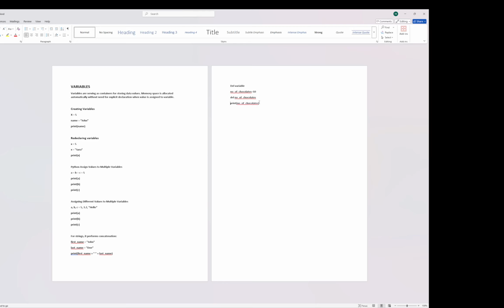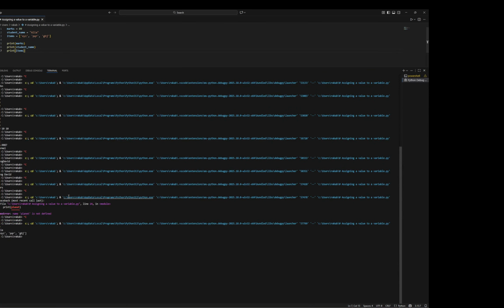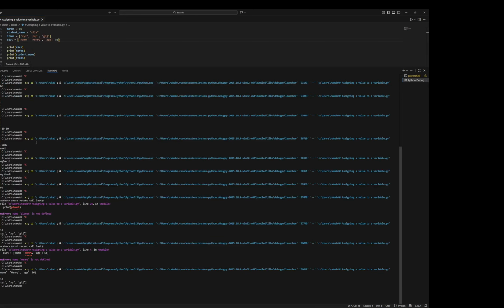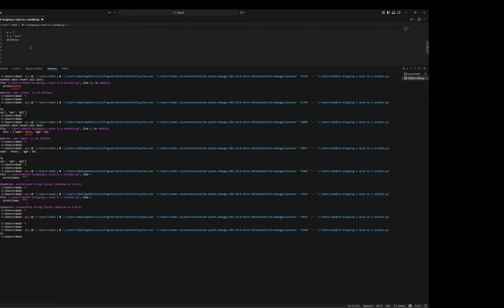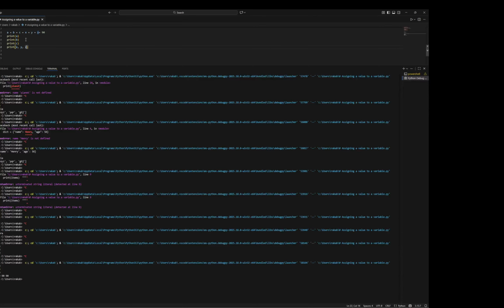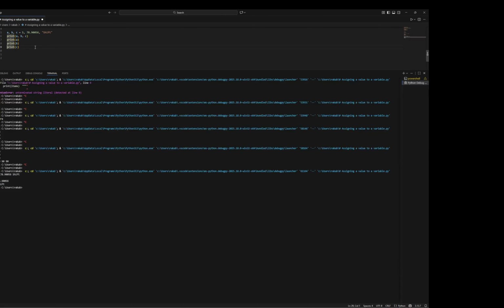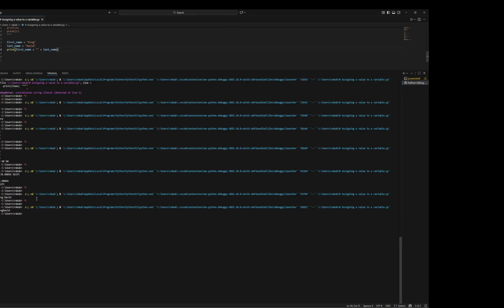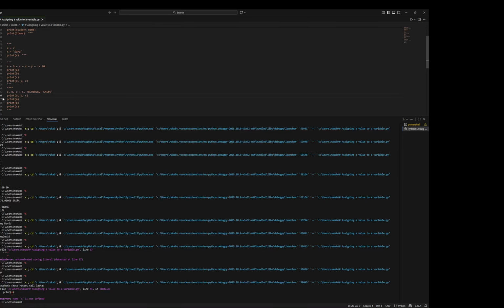Python Variables and Fundamentals